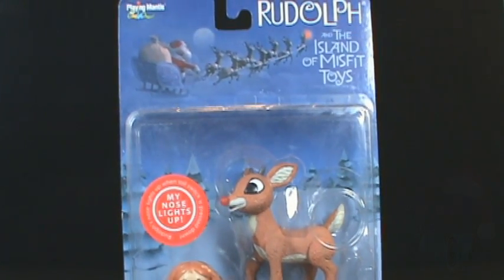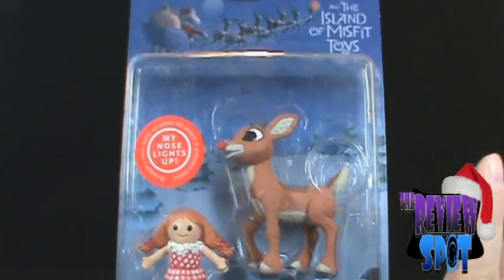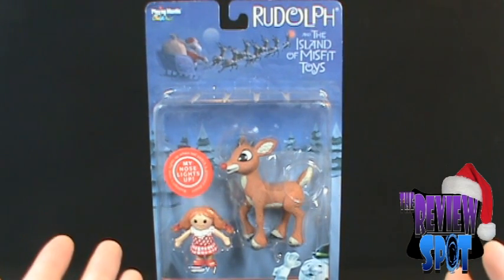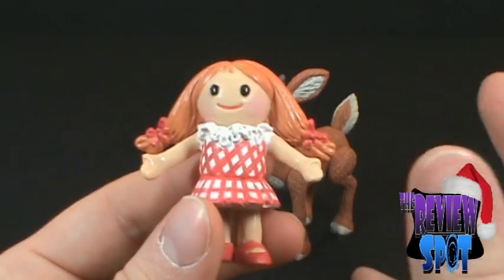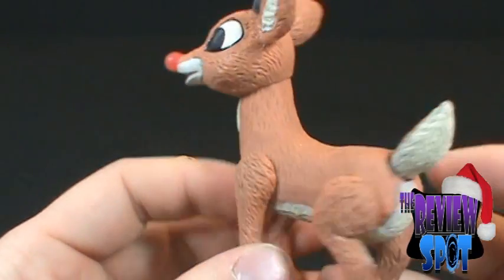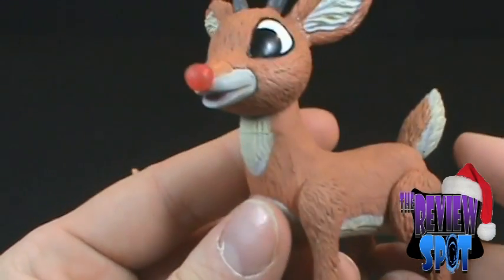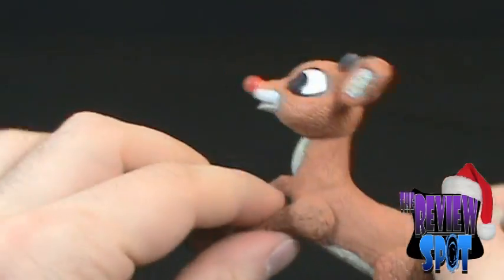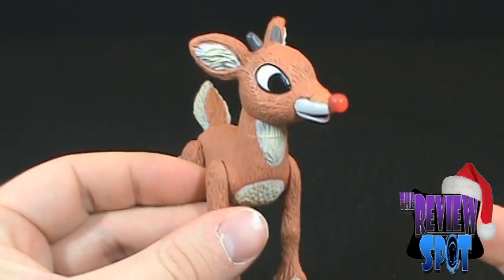Christmas Spot - Playing Manits Rudolph and the Island of Misfit Toys Rudolph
On today's Spot, we'll be having a look at the Playing Manits Rudolph and the Island of Misfit Toys Rudolph